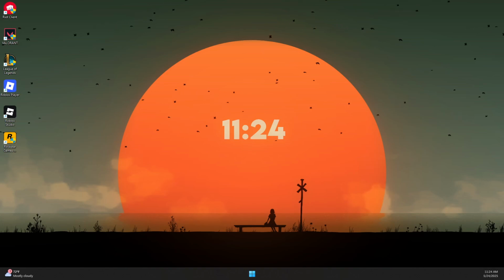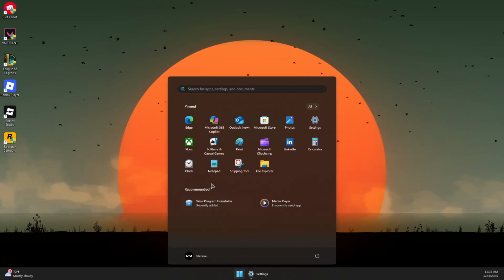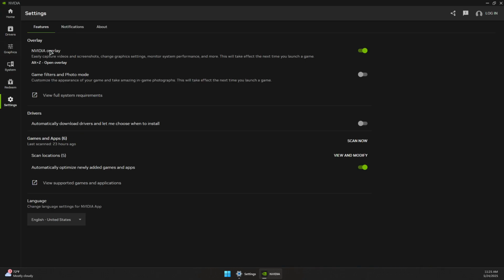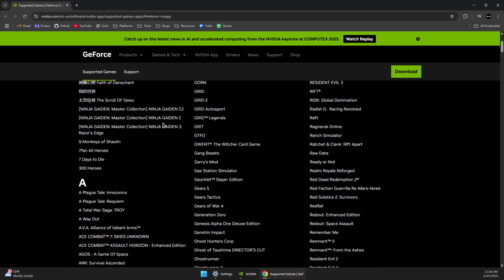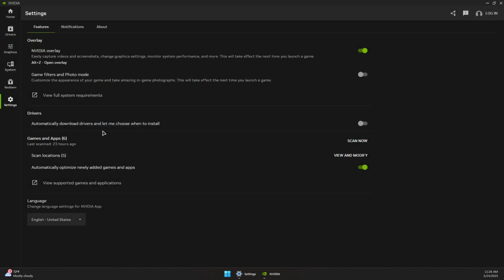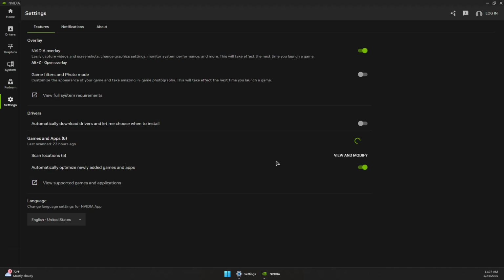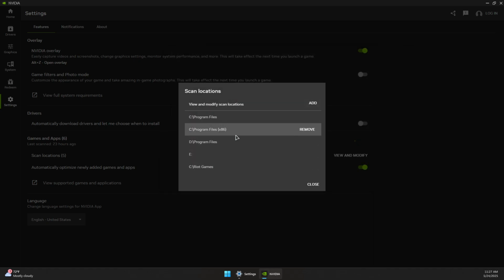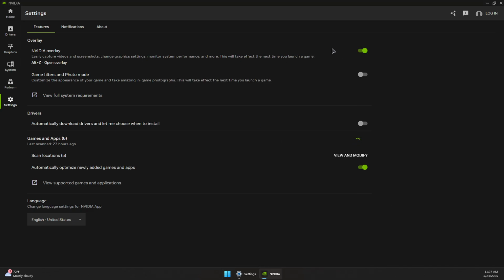How to Fix NVIDIA App Overlay Not Working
Learn how to fix the NVIDIA app overlay when it's not showing or working properly. Follow these steps to re-enable and troubleshoot the in-game overlay.